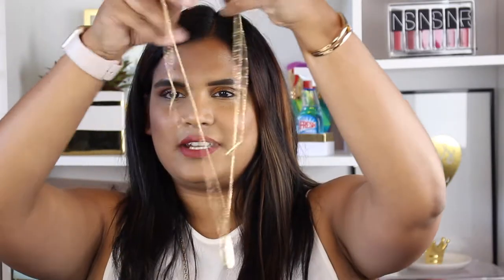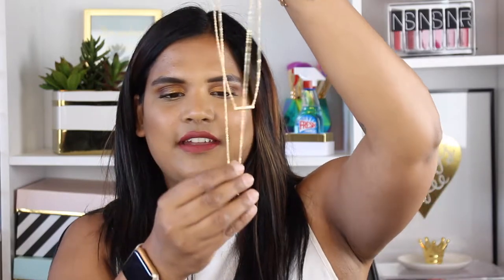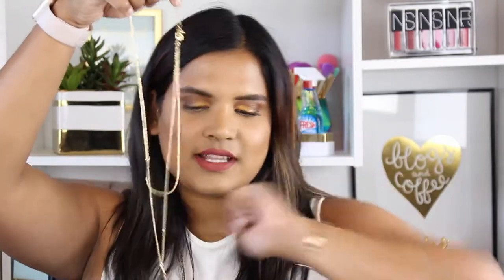AUGUST 2017 ROCKBOX | Karen Harris Makeup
Use my code for a free box - KARENHBFF7

Outfit Details
Top - Lulus
Bracelet - Slate c/o Rocksbox